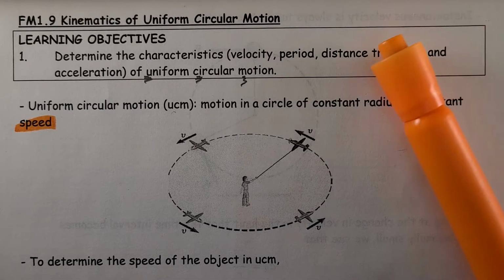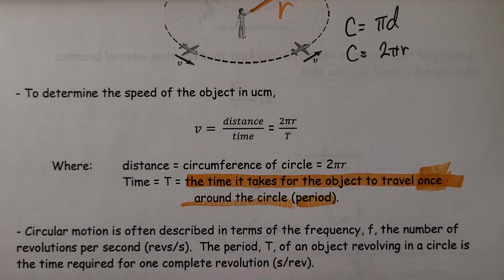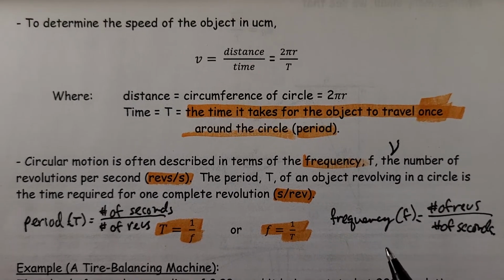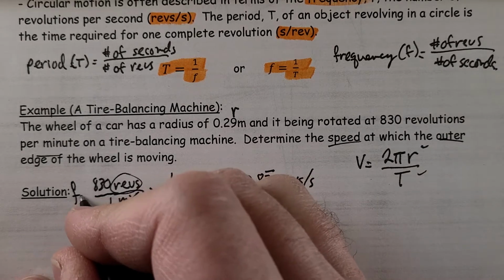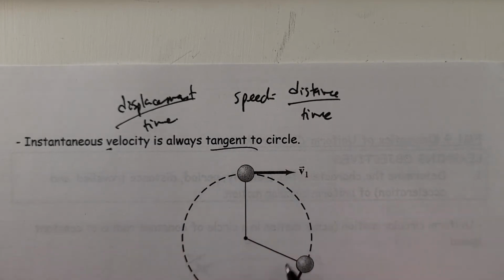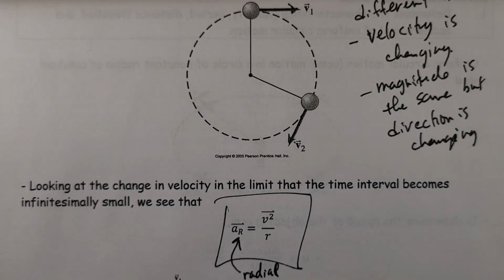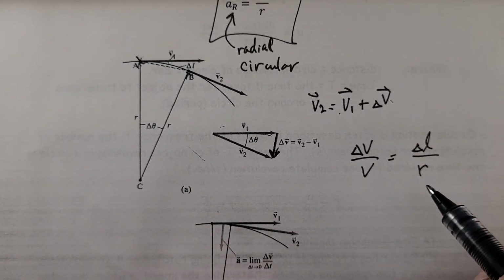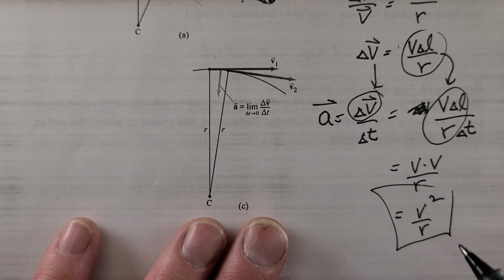FM1.9 Kinematics of Uniform Circular Motion PI